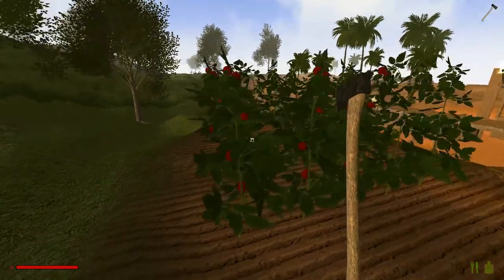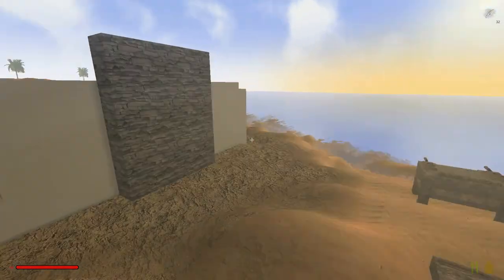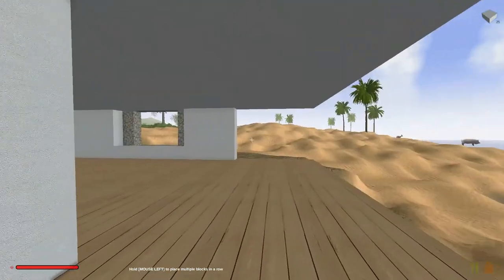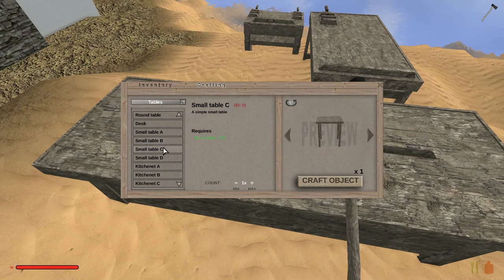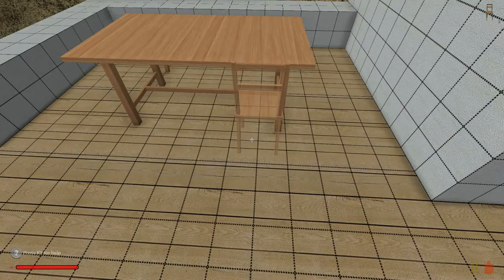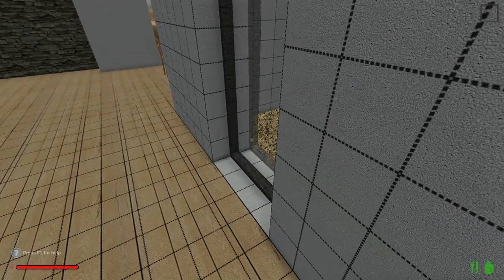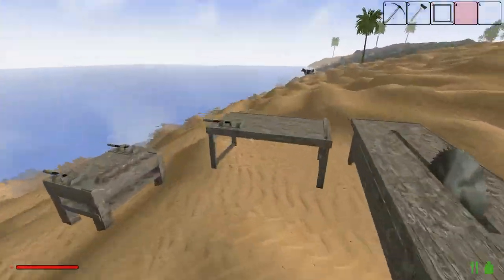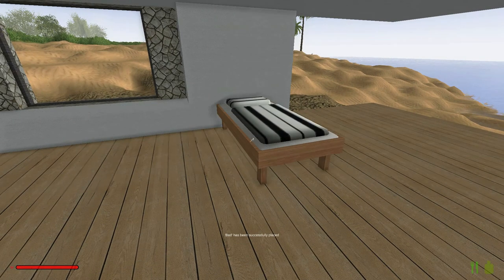Rising World Gameplay - Modern Furniture - Let's Play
Rising World - The Beach - Episode 5: Modern Furniture - In this episode of Rising World we'll craft some modern furniture to put in our beach house.

Rising World is a new sandbox indie game featuring a procedurally generated world, building, crafting, and more! Rising World is the game Minecraft would be if the world wasn't made up entirely of blocks.

Rising World Gameplay - In this Rising World Gameplay Let's Play I'll be showcasing all of the items you can craft, building various structures, and teaching you the basics of Rising World.

Rising World Let's Play - This is a "Rising World" let's play which means that I'll be playing through the game and providing commentary as I build, create and explore in Rising World. I'll tell you what I enjoy about Rising World, and things that I think can be improved.